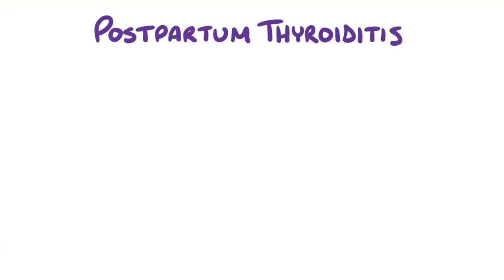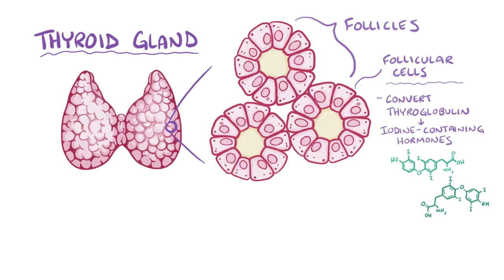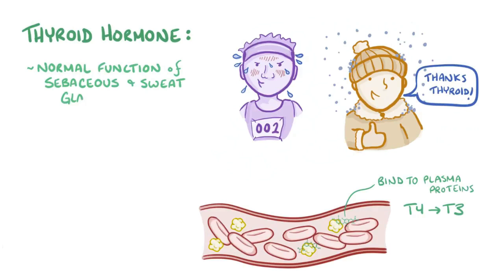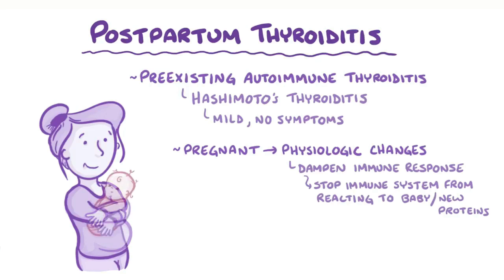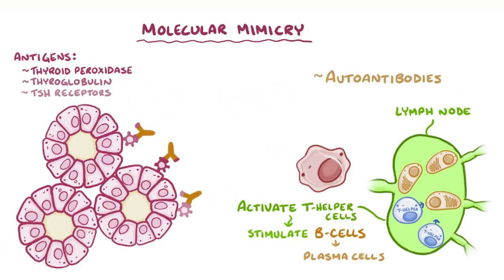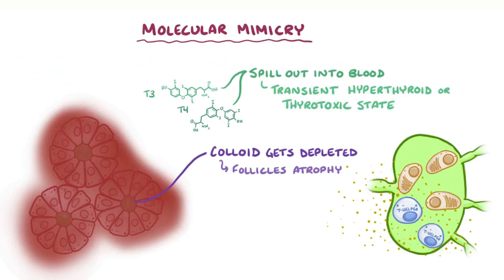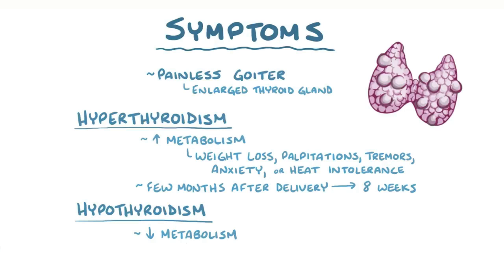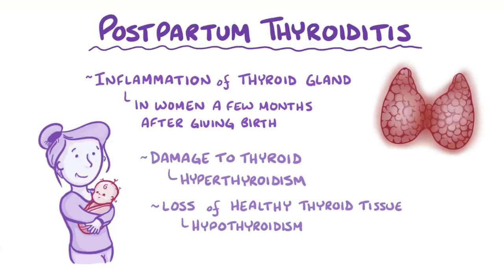Postpartum thyroiditis - causes, symptoms, diagnosis, treatment, pathology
What is postpartum thyroiditis? It is an inflammation of the thyroid gland that women experience after giving birth.